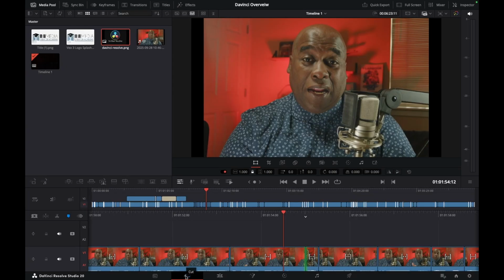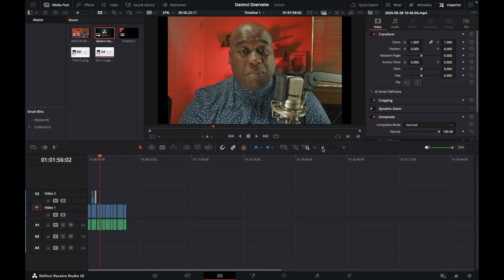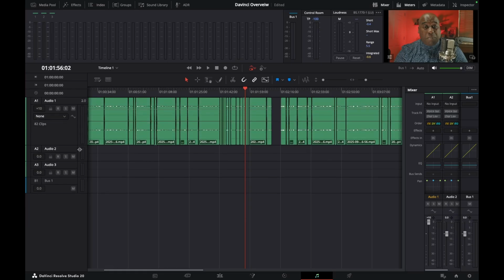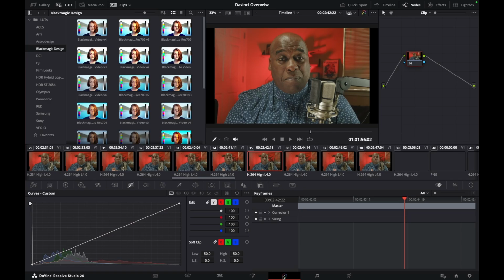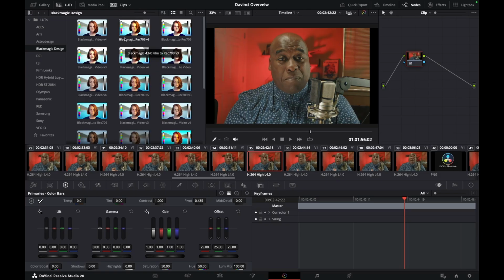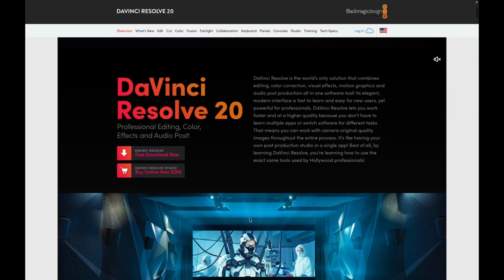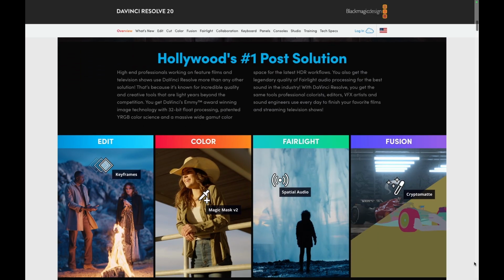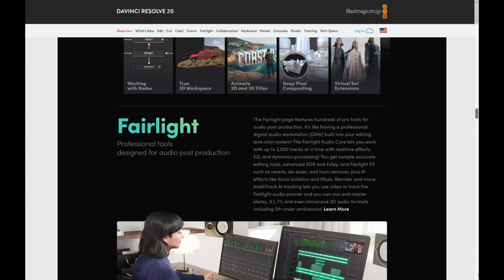Resolve Overview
🎬 Why are filmmakers, YouTubers, and even Hollywood studios obsessed with DaVinci Resolve? Because it’s not just an editing program — it’s six powerful creative tools in one. In this video, I’ll show you exactly why Resolve is changing the way creators think about post-production, from fast cutting and advanced color grading to full-blown visual effects, audio mixing, and more.

We’ll explore what makes DaVinci 20 such a massive leap — including AI-powered editing, animated subtitles, Vision Pro support, and hundreds of new features that make it a must-have for storytellers.

If you’re serious about filmmaking, editing, or creating visual stories, this video will show you why Resolve should be at the center of your creative toolkit.

For a limited time, you can get Intro to AI Film (for Novelists) — normally $199 — absolutely FREE with code VEGAS when you enroll before Cyber Monday.
A perfect starting point for authors, filmmakers, and creatives stepping into the world of AI video.

💬 Join the 11:11 Media Creator Academy Free Discord Server
Connect with fellow creators, ask questions, share prompts, and level up together.

OTHER COURES OFFERED BY 11:11 MEDIA CREATOR ACADEMY:

📘 Intro to AI Film (for Novelists) normally $199 — absolutely FREE with code VEGAS when you enroll before Cyber Monday.
Learn how to turn your story into cinematic AI visuals. Perfect for authors, screenwriters, and creatives who want a beginner-friendly foundation.

You’ll Learn:

*How to structure scenes for AI visuals
*Prompting fundamentals
*Turning prose into shot concepts
*Visual storytelling basics

Create professional, cinematic book trailers using AI film tools.

You’ll Learn:

*Novel to script prompting
*Trailer shot design
*Visual tone & pacing
*AI Storyboading basics
*AI image and video iteration and workflows
*Editing fundamentals for AI footage
*How to assemble a finished trailer

Transform audiobook chapters into immersive visuals.

You’ll Learn:

*30–60 sec cinematic chapter openers
*Lofi-style animated backgrounds
*AI progress indicators
*Chapter-based visual scripting
*Full visual assembly in editing software

🖼 Intro to AI Consistent Characters (2 Weeks)
Build characters that stay consistent across images and video using multiple AI systems to keep your projects cinematic and professional.

COMING SOON

Get all major courses in one discounted package — live instruction, weekly sessions, and access to replays.

Includes:

*Intro to AI Film (for Novelists)
*AI Film Book Trailers
*AI Visuals for Audiobooks